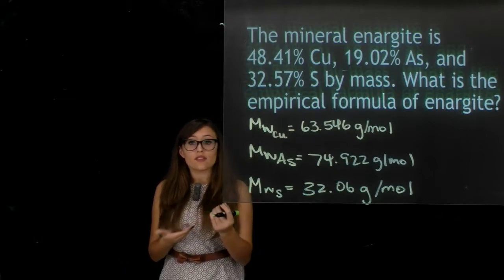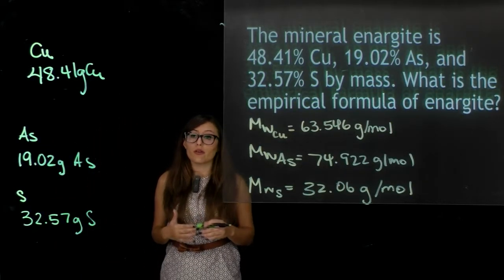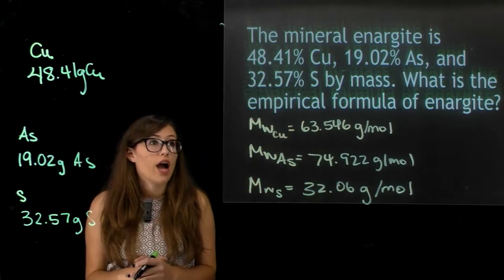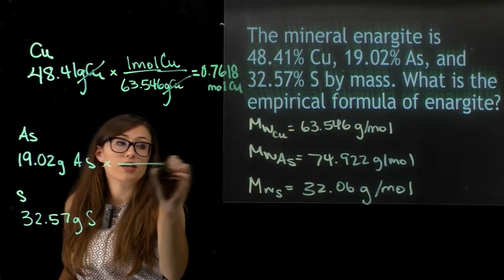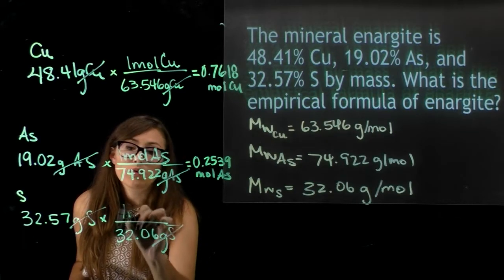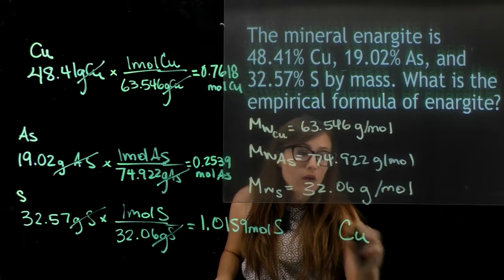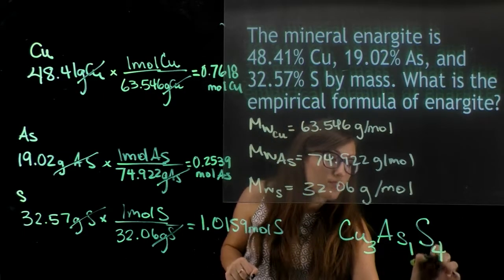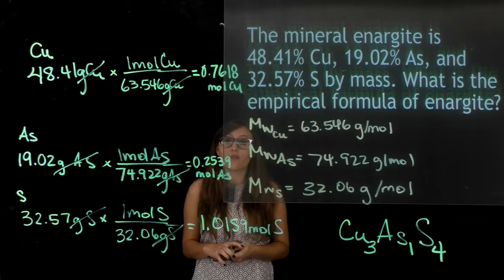Empirical Formula 2